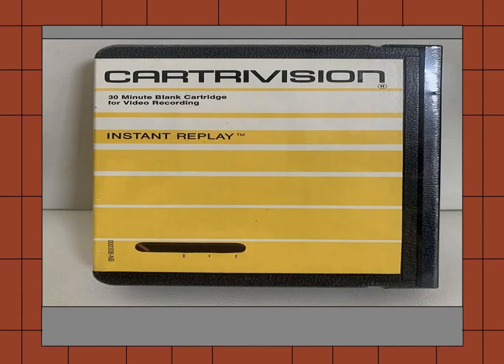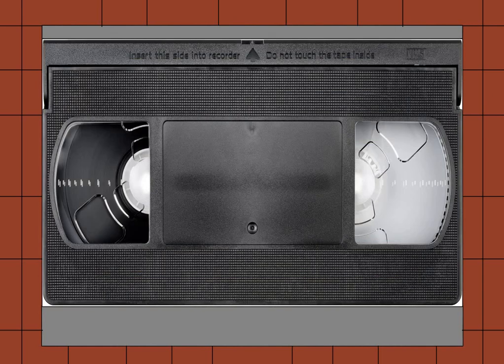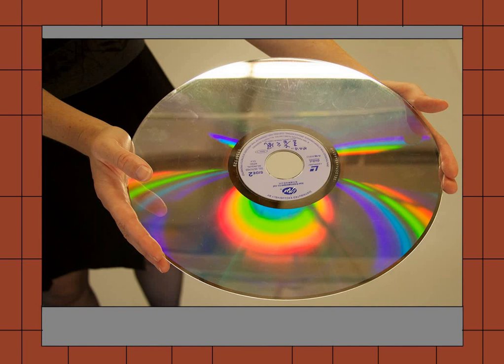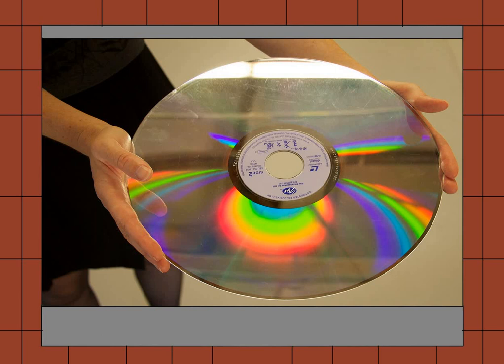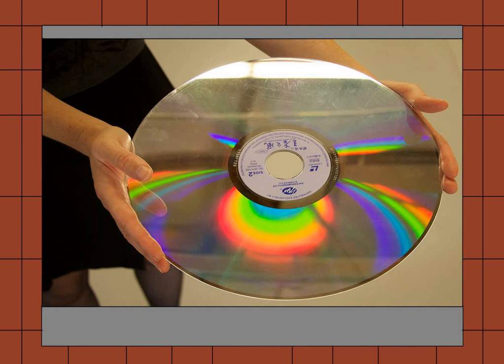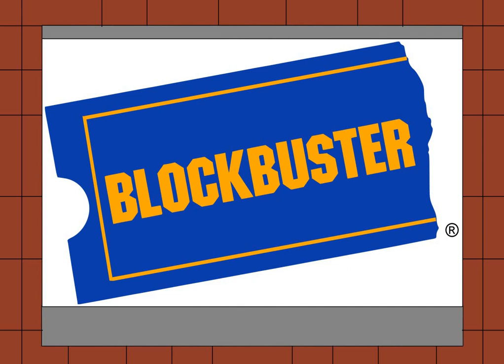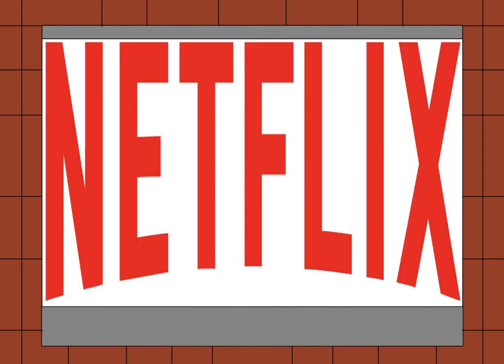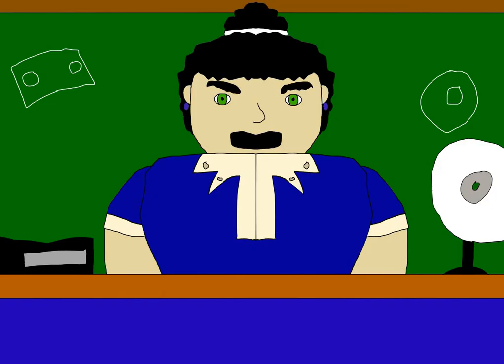Lessons with Luismenverg. Home Media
Coming soon to video